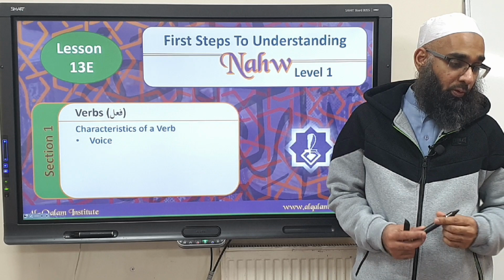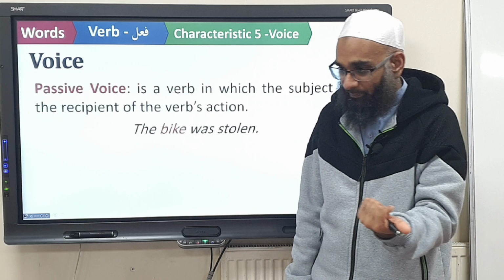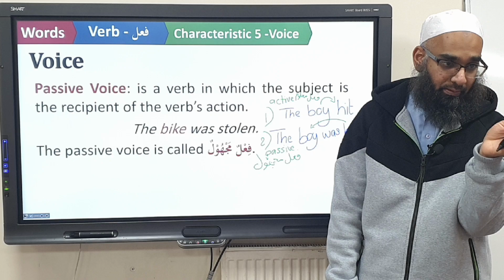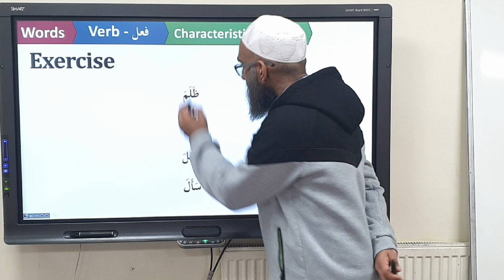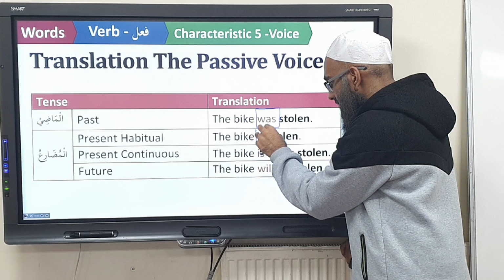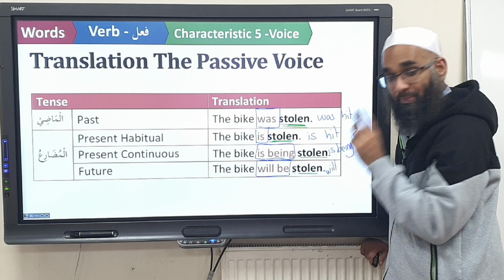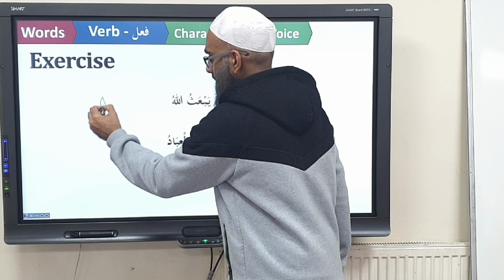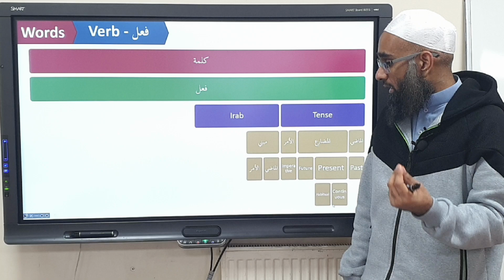FSTU Arabic - 2.5: Voice